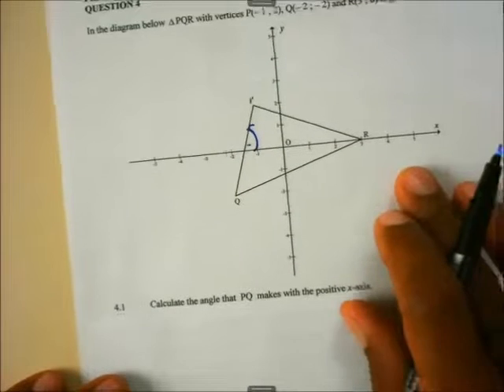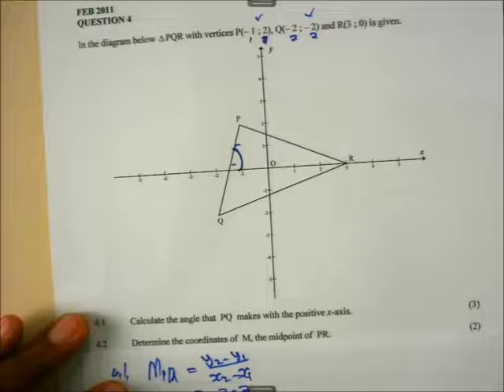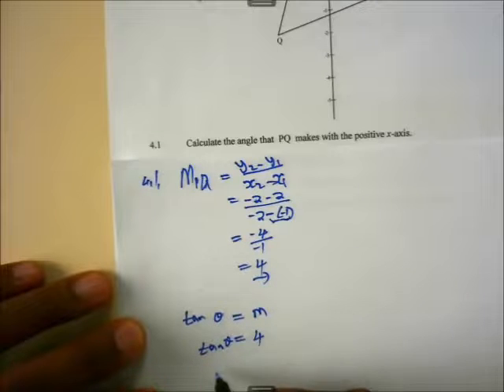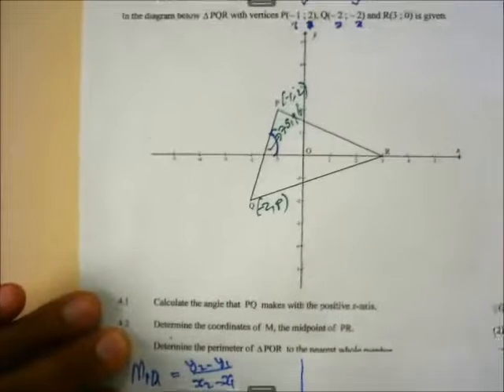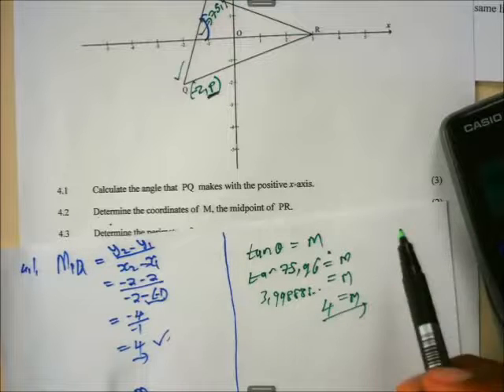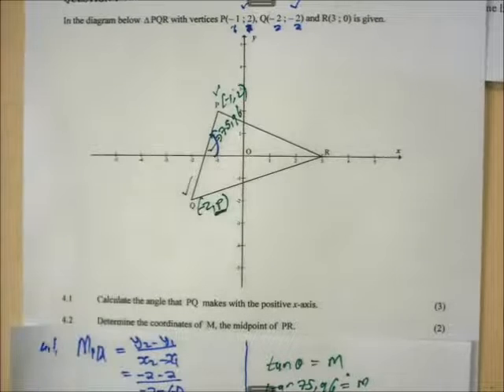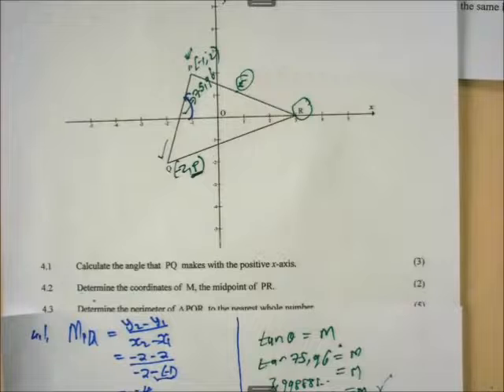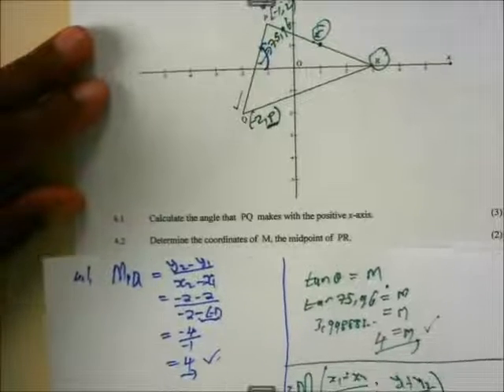1W Maths Analytical Geometry 102